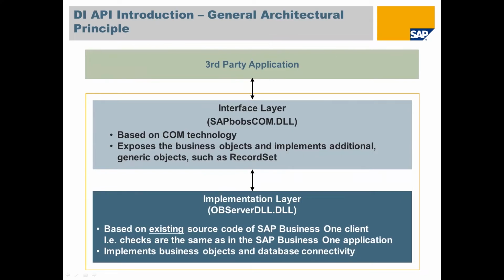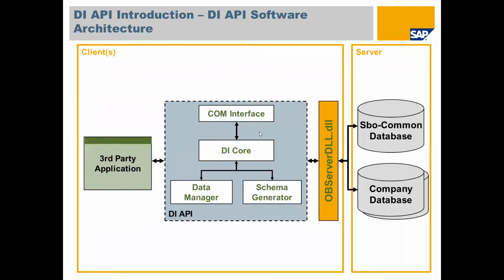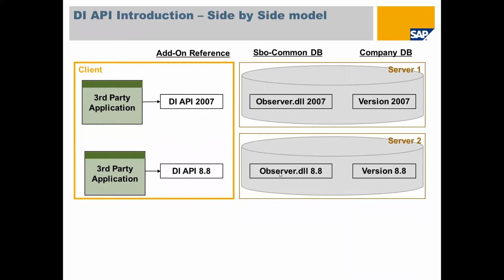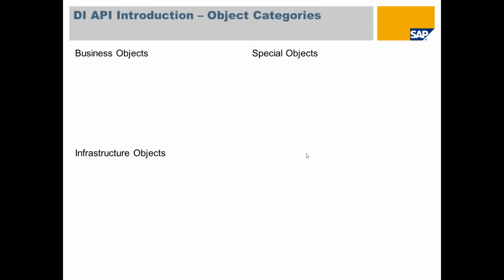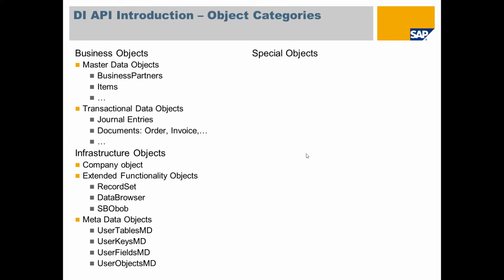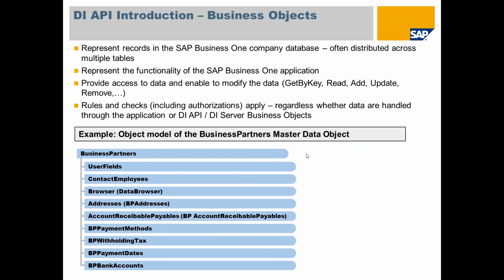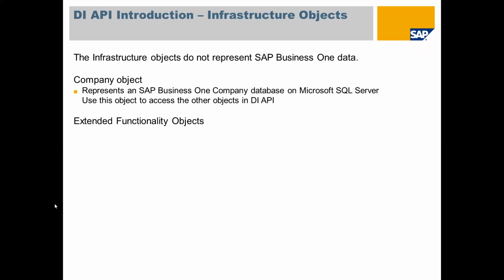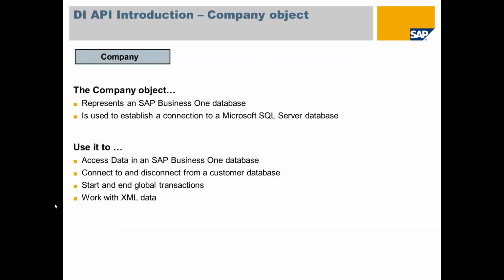SAP B1 DI API Introduction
SAP Business One DI API